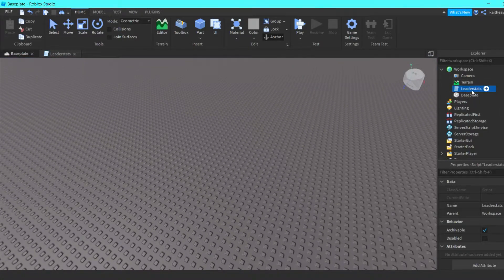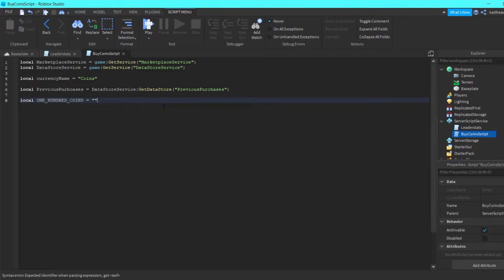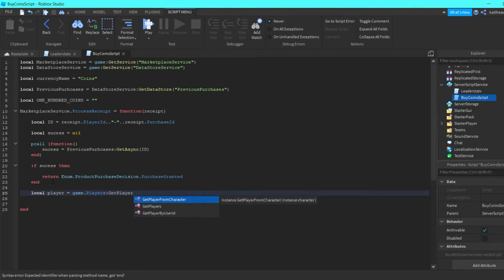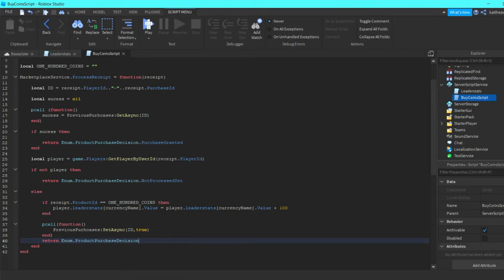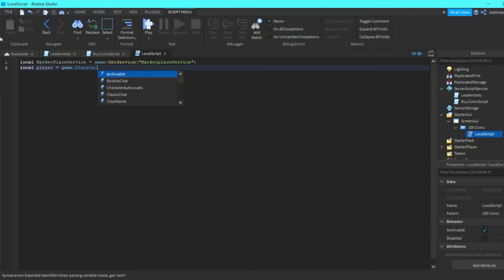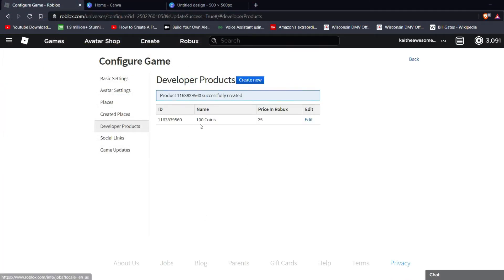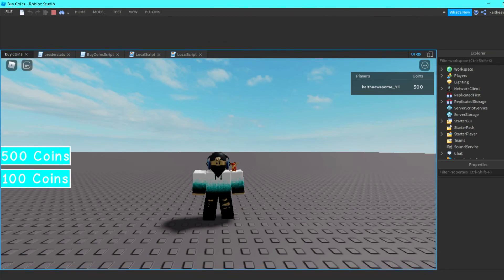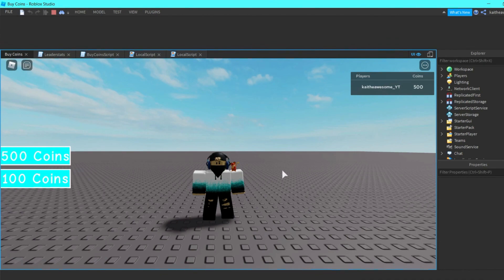How To Make A Money Dev Product In Roblox Studio! [2021]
Hey gamers! Today I will be showing you how to make a money dev product in Roblox!